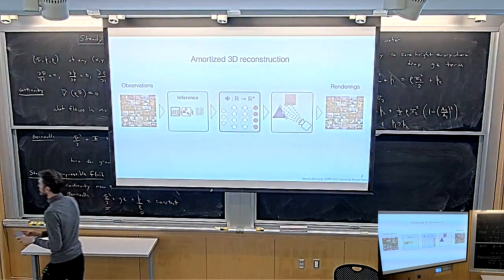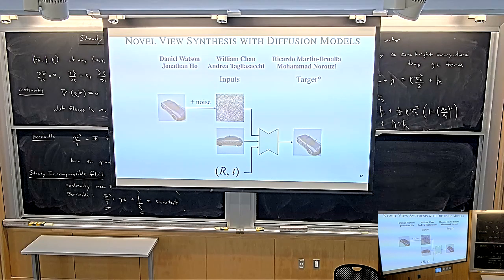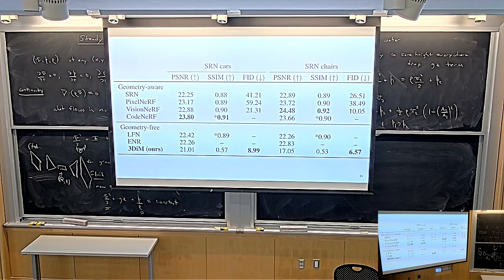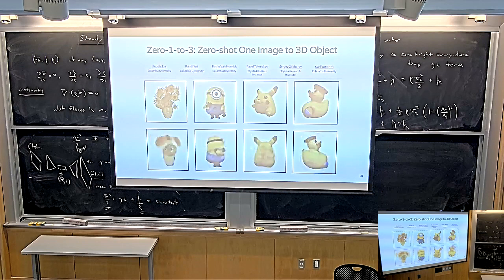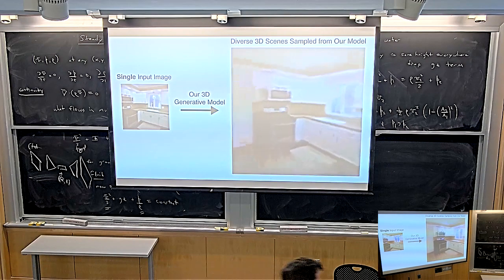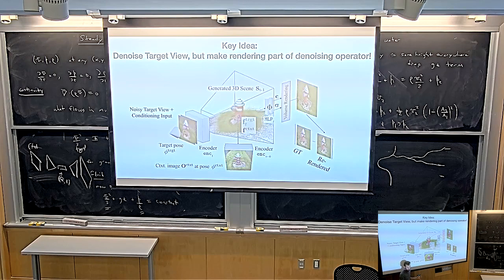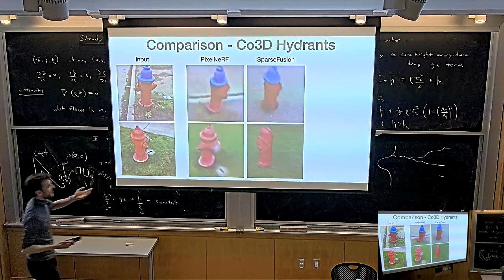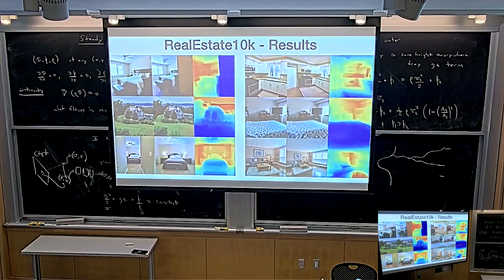14 Conditional Probabilistic Models